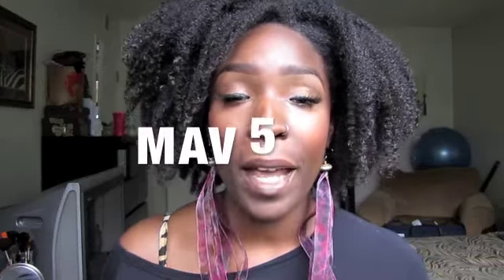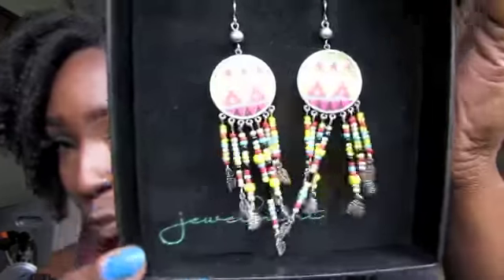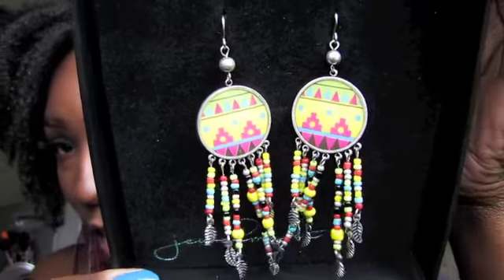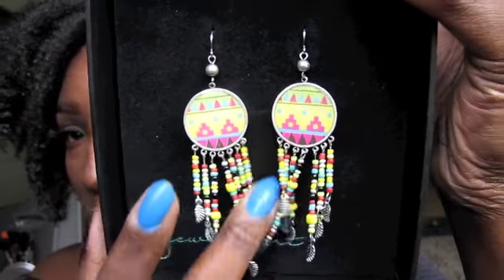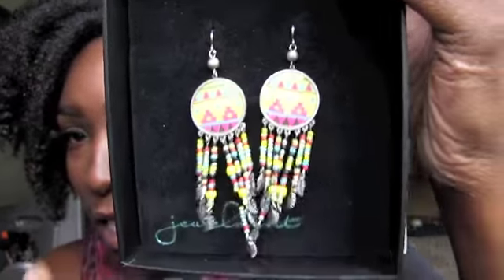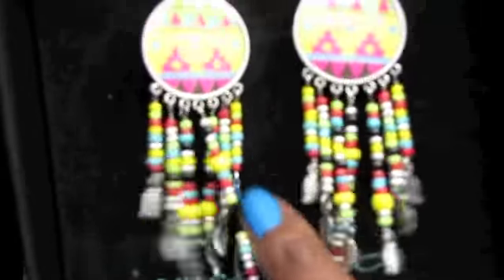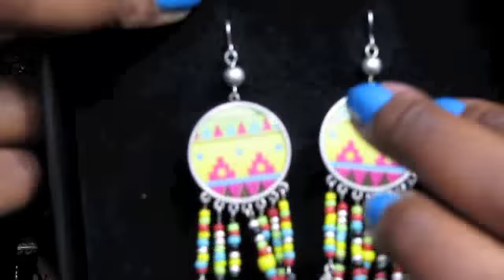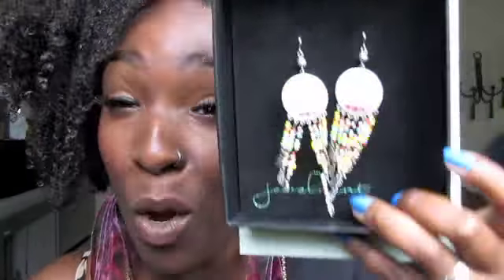JEWEL MINT EARRINGS GIVEAWAY/CONTEST